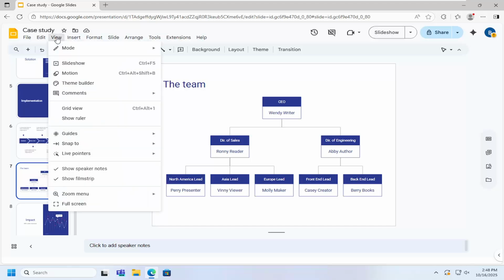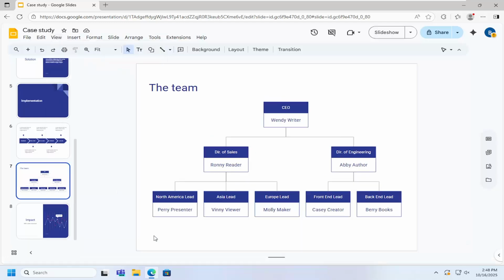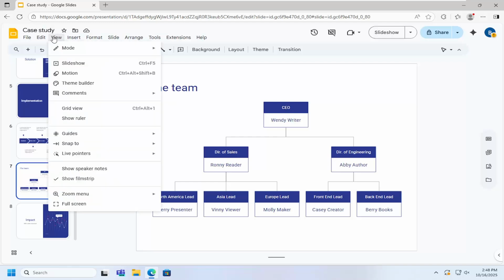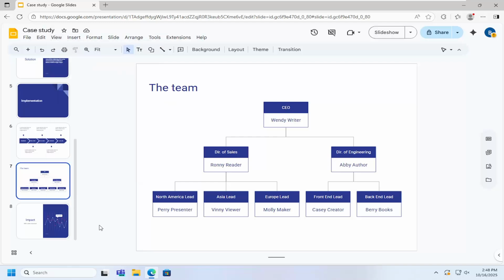Hide Speaker Notes In Google Slides While Presenting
In this tutorial, you’ll learn how to hide speaker notes in Google Slides while presenting, ensuring a clean and distraction-free view for your audience. This feature allows you to keep your notes visible to yourself, while ensuring that they are not shown on the screen during your presentation. The video walks you through the steps to adjust your view settings, giving you the ability to hide the speaker notes when presenting in full-screen mode or presenting remotely. This is an essential tool for anyone who wants to maintain a professional appearance and focus on delivering their content without revealing personal reminders or notes.

Issues addressed in this tutorial:
hide speaker notes google slides
google slides speaker notes
how to hide notes during presentation
google slides presentation tips
presentation settings google slides
show slides without notes
google slides tutorial
remove speaker notes view
hide notes google slides
present without speaker notes

The tutorial also explains how to toggle between different view options to ensure you can switch between seeing your speaker notes and presenting without displaying them. It covers troubleshooting issues like syncing notes or adjusting settings on different devices or browsers. With these simple steps, users can confidently present their Google Slides while keeping their notes private, enhancing both the professional appearance and effectiveness of their presentations.